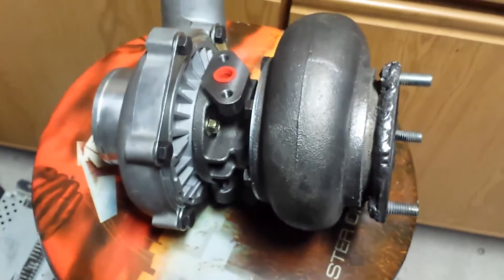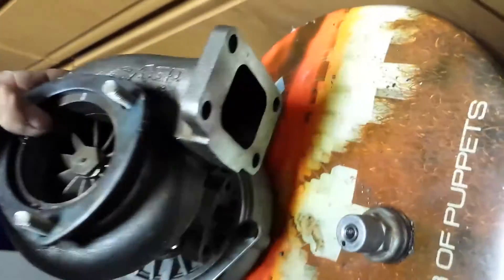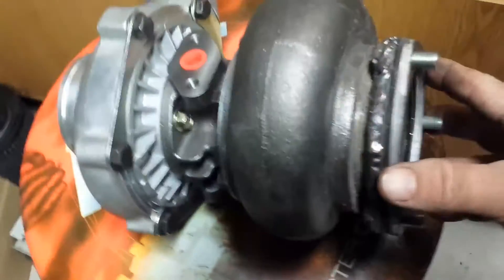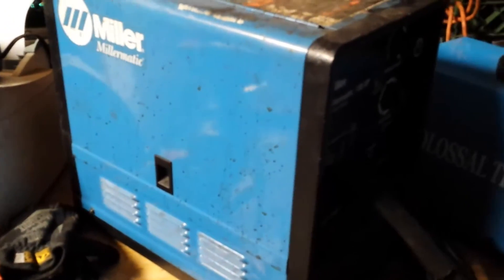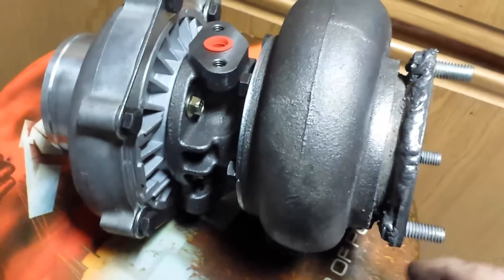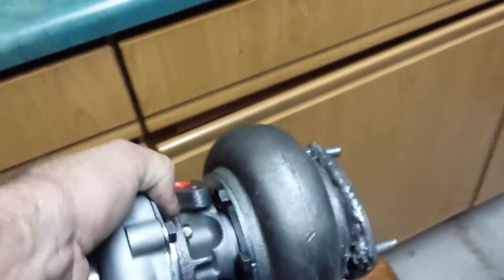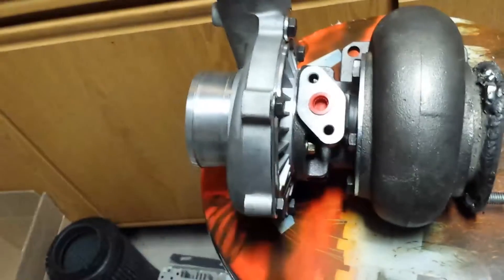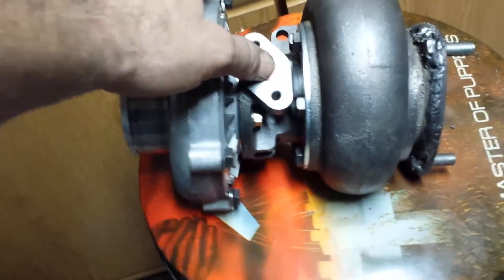Project Mustang - Weld turbo downpipe flange to prepare turbo install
I finally got around to welding on a header collector to make a flange to bolt my downpipe onto. I dunno what that style connector was but I modified it to accept the popular 3: header style flange and gasket.